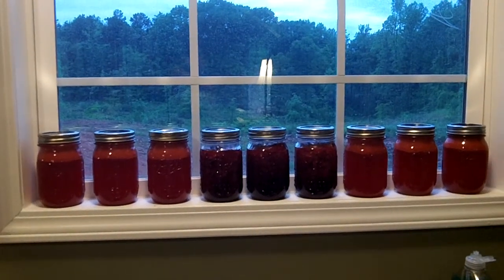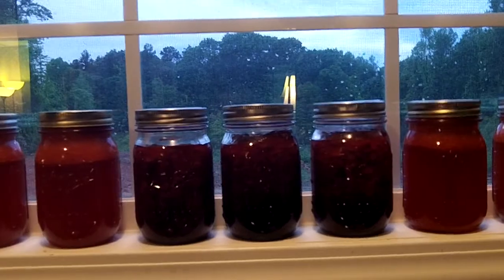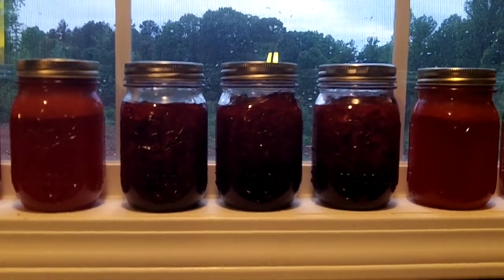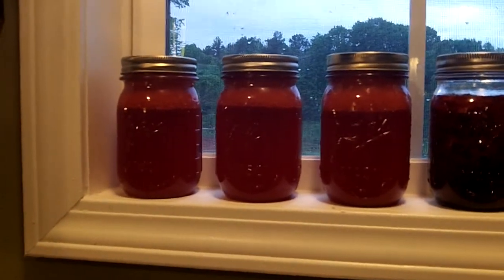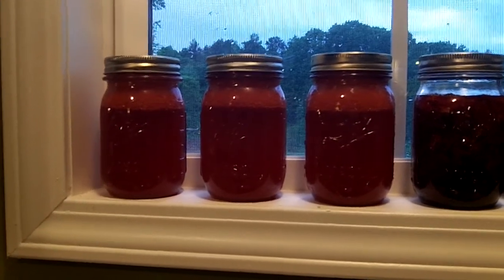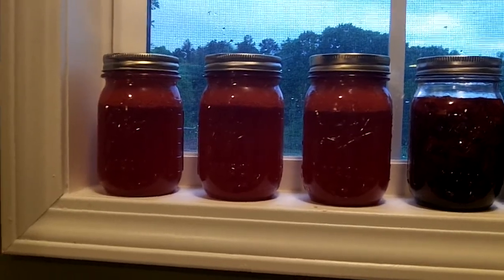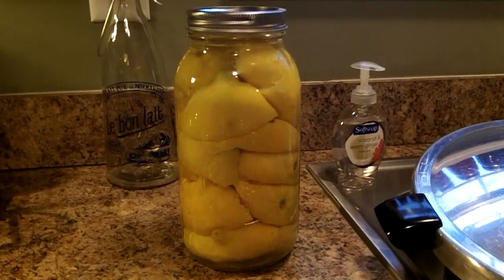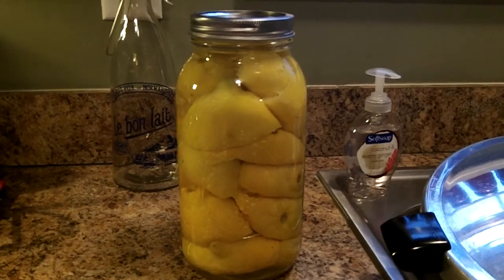Strawberries and Lemons!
My friend wanted to learn canning, so we started with jam. We picked the strawberries, then made jam and strawberry lemonade concentrate. Fresh pureed strawberries, fresh squeezed lemons and some sugar. Then I put the lemon peels in vinegar to soak for a few weeks for a homemade, natural cleaner.